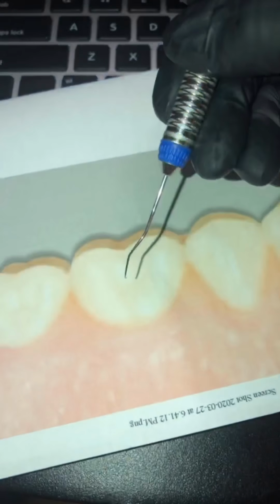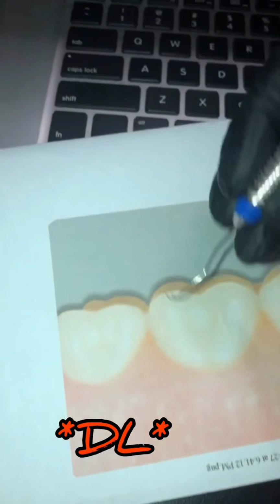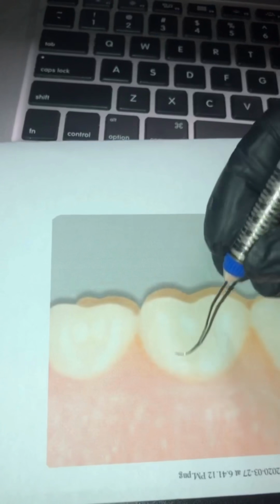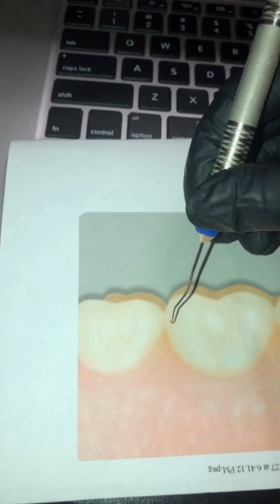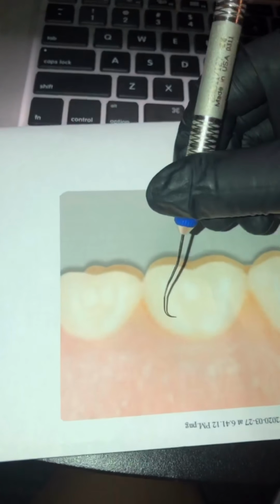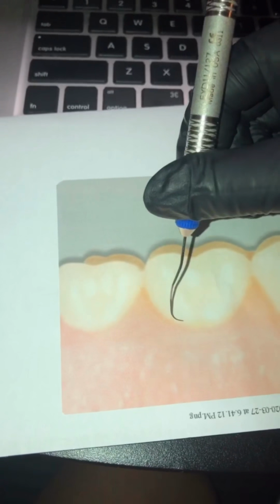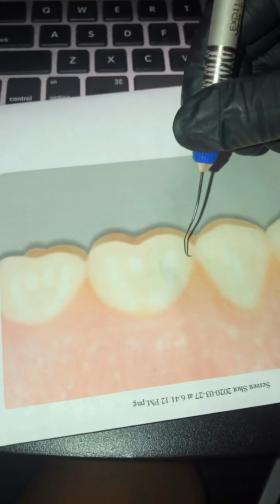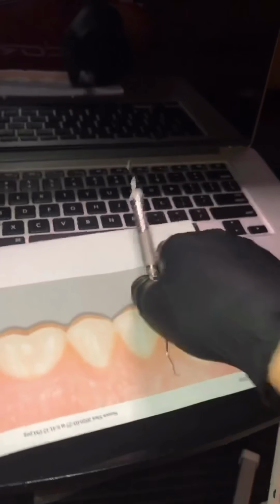Explorer Part 2